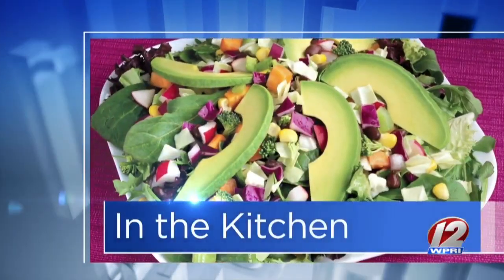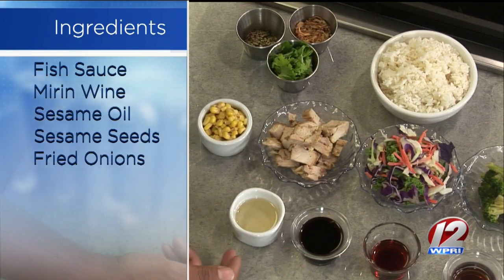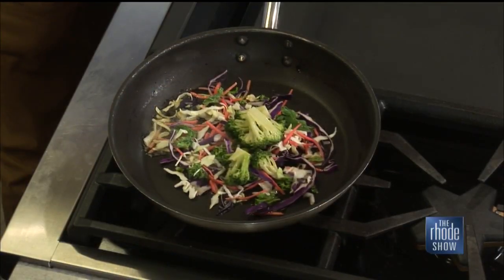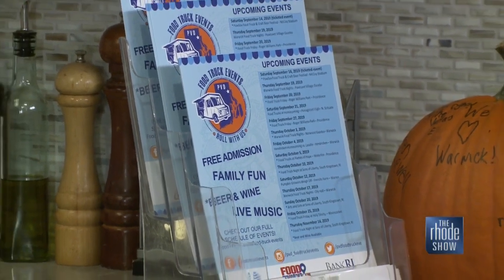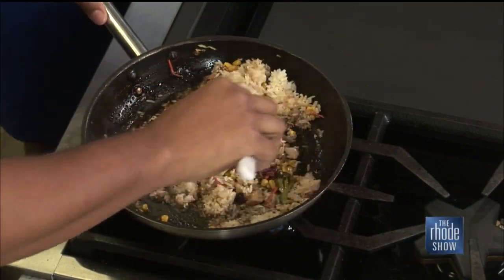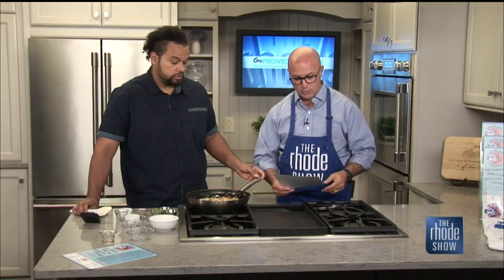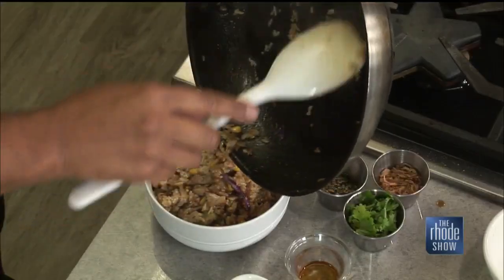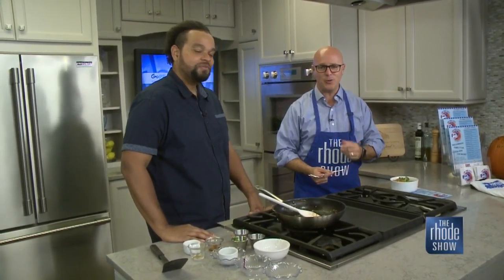In the Kitchen: Asian Rice Bowl